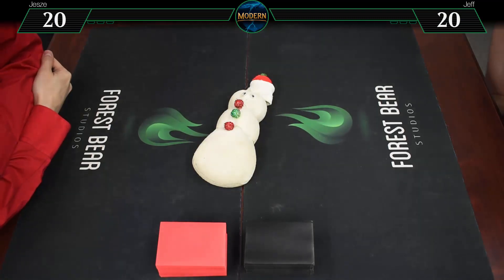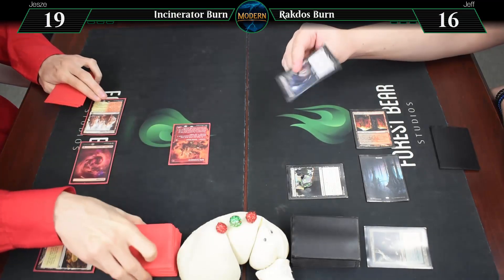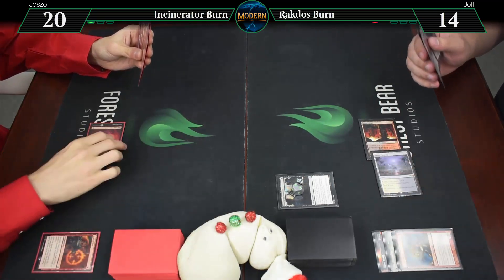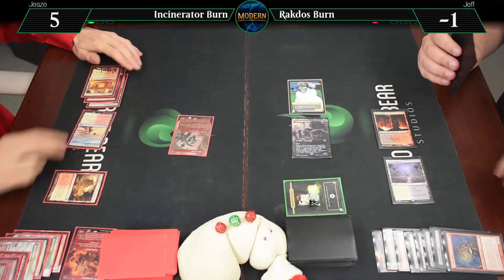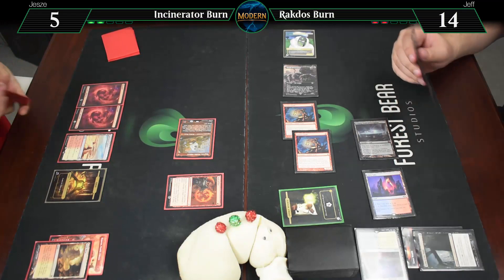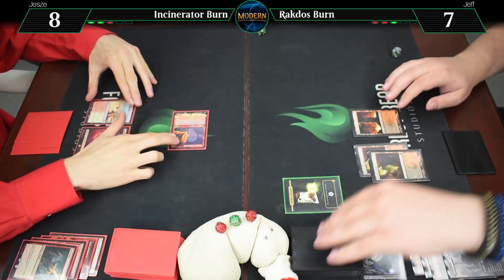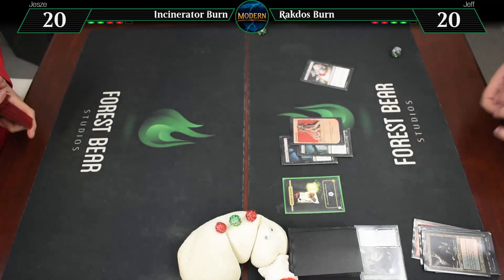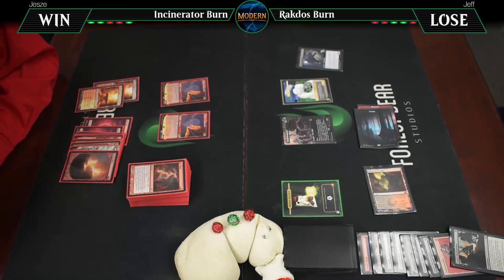Modern Magic Gameplay - Incinerator Burn VS Rakdos Burn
Hey all! To celebrate the end of the hottest summer yet we're doing a burn mirror!

2 Goblin Guide
4 Grim Lavamancer
3 Ragavan, Nimble Pilferer
4 Chandra's Incinerator
Planeswalkers (1)
1 Chandra, Torch of Defiance
Spells (23)
4 Lava Spike
4 Lightning Bolt
4 Boros Charm
4 Lightning Helix
3 Searing Blaze
4 Rift Bolt
Enchantments (2)
2 Seal of Fire
Lands (21)
4 Arid Mesa
1 Inspiring Vantage
4 Mountain
4 Sacred Foundry
4 Scalding Tarn
4 Sunbaked Canyon

Creatures (16)
4 Goblin Guide
4 Dauthi Voidwalker
4 Orcish Bowmasters
4 Street Wraith
Spells (23)
4 Bump in the Night
4 Lava Spike
4 Lightning Bolt
4 Sovereign's Bite
3 Rift Bolt
4 Skewer the Critics
Enchantments (4)
4 Gonti's Machinations
Lands (17)
4 Blackcleave Cliffs
2 Blood Crypt
4 Bloodstained Mire
1 Fiery Islet
1 Mountain
2 Silent Clearing
1 Swamp
2 Urborg, Tomb of Yawgmoth